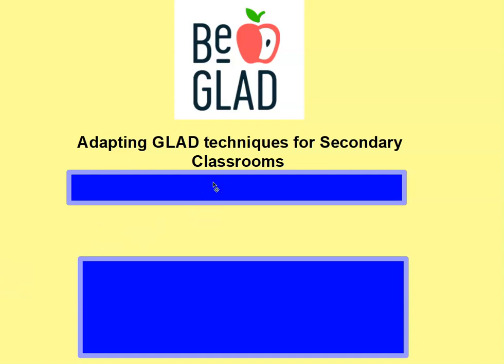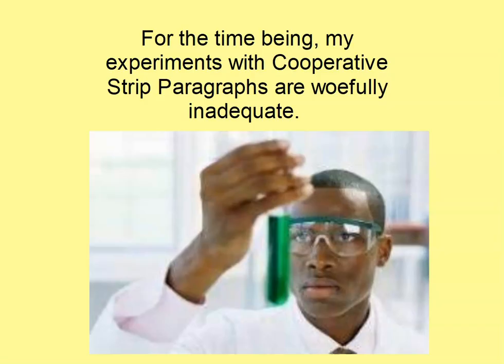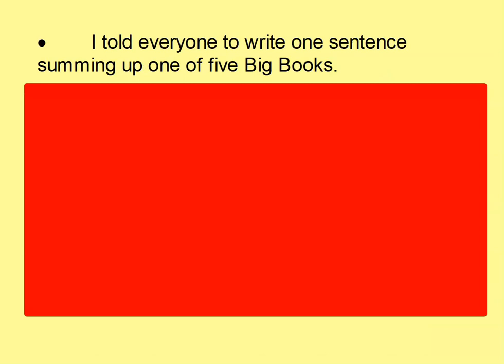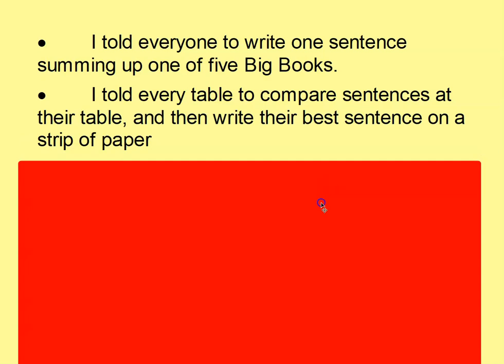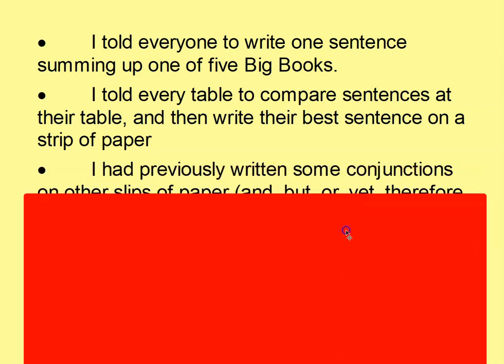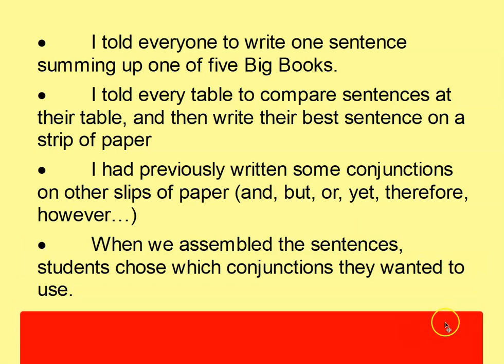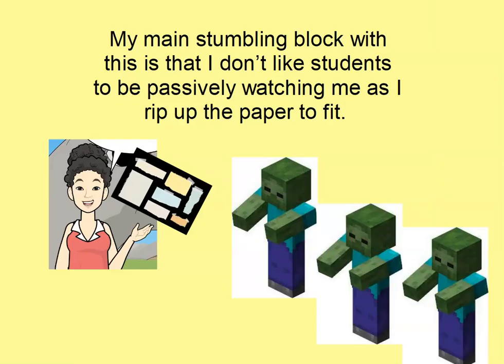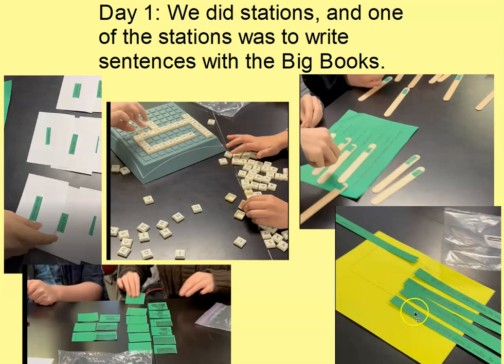GLAD Cooperative Strip Paragraph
I continue to experiment with GLAD techniques for my secondary classroom.

or visit the Duolingo Educator's Network.